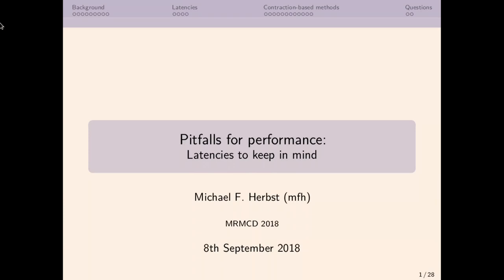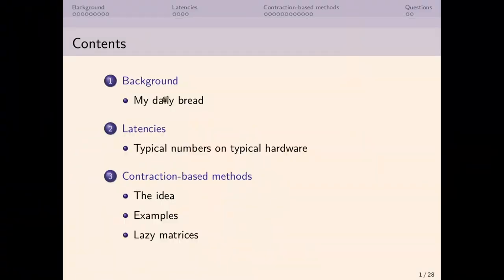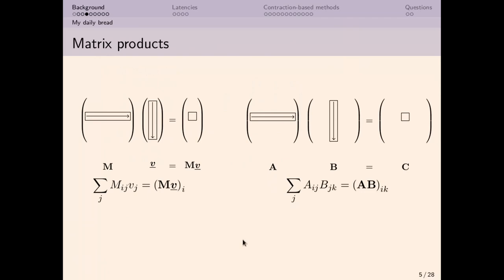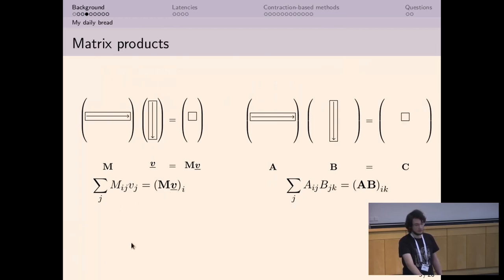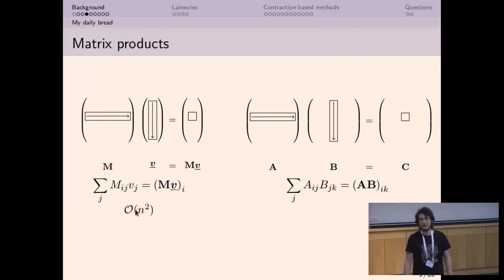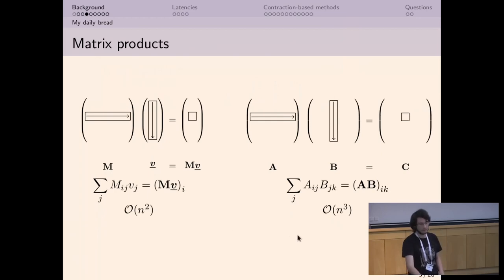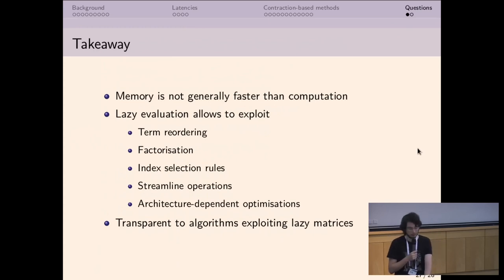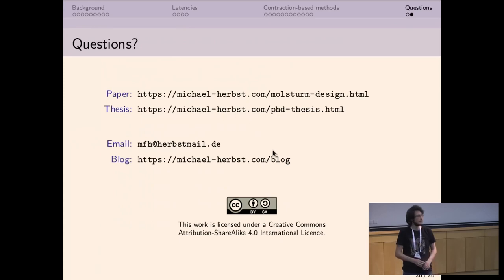MRMCD2018 Pitfalls for performance: Typical latencies to keep in mind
"Less computation implies faster code": Sounds reasonable at a first glance,
but a closer inspection considering memory or disk latency numbers
of modern computer architectures quickly reveals this to be a fallacy.
In this talk I will discuss some ballpark latency numbers
every programmer should know and hint at implications
for designing algorithms in the context of high-performance computing
as well as scientific simulations.

In recent years a number of algorithmic approaches have appeared
in high-performance computing, which are no longer based on storing
intermediate results on disk or in memory, but which explicitly avoid
any kind of storage operations as much as possible. Often these
methods willingly pay the price of recomputing parts of the intermediate
results over and over. As counter-intuitive as it sounds at first,
this may reduce runtime provided that recomputation is faster than
typical latencies required for operating on the storage medium.

A key aspect to keep in mind in this development is typical
latency numbers for access into storage. For example
modern hardware typically allows to perform on the order of 1000
floating point operations per load from main memory.
Recent trends in memory band width and CPU design suggest
this number to increase in the future. In this sense
having a feel about latencies helps to judge, whether
storing data is worth it and not actually more expensive than
recomputing it.

In this talk I will discuss typical latency numbers
and in the light of this especially hint at approaches
to solving linear algebra problems,
which avoid access to main memory.
Most notably I will discuss so-called matrix-free or
contraction-based methods.
No knowledge of numerical linear algebra is required
to follow the talk, but naturally there will be maths
and some formulae, so beware!

Michael F. Herbst